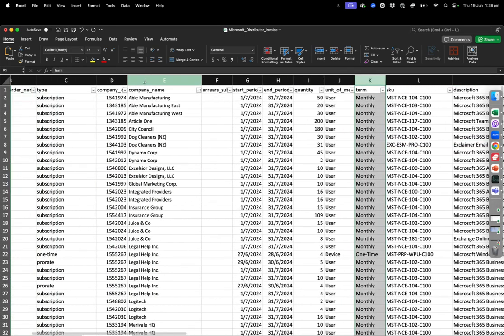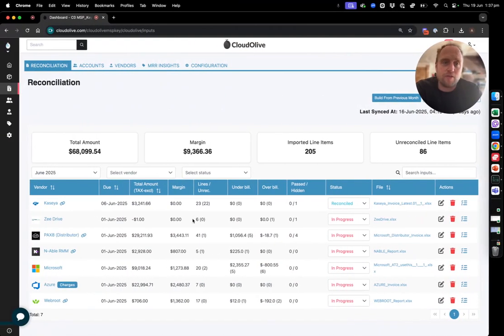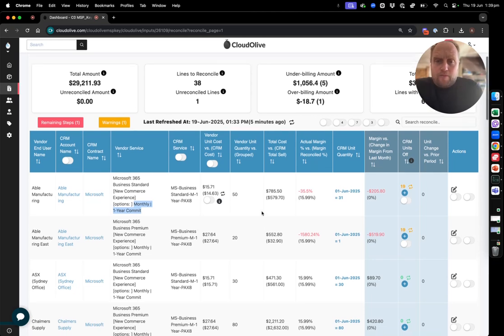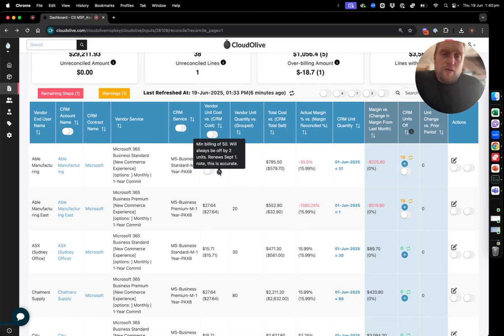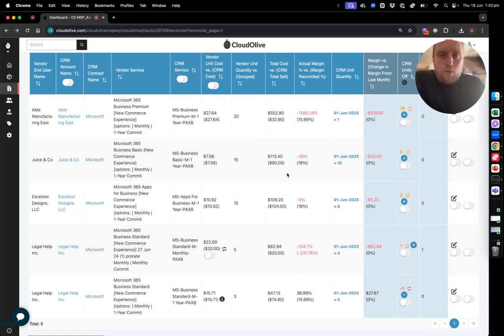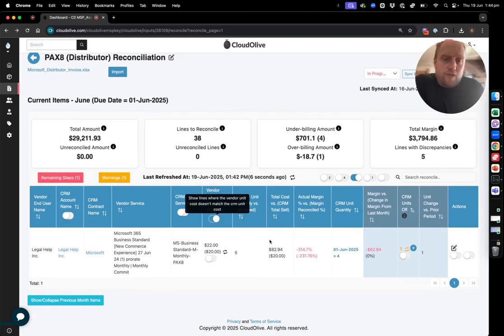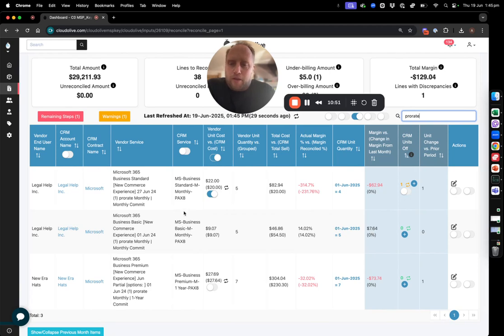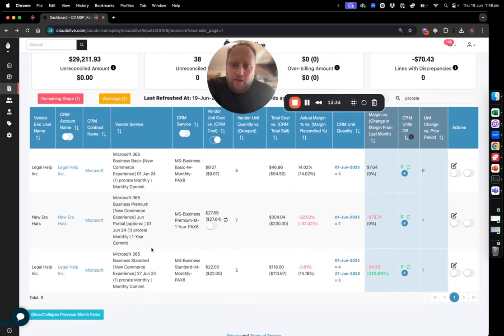Perfect billing with Pax8 and CloudOlive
Join Adam Ross, co-founder of CloudOlive, where he explores how partners who purchase Microsoft and any other services and subscriptions through the Pax8 marketplace can ensure that 100% of what they are buying is being resold at the margins that are anticipated.

The outcome of this video will be:
- Insure everything getting charged is being uncharged
- Being able to view Microsoft, Azure, any other services in an extremely granular manner
- Spot any price changes or rises
- Spot if human or technical errors crept in